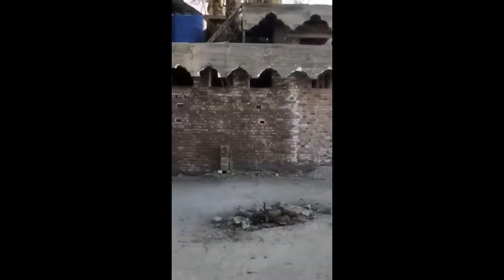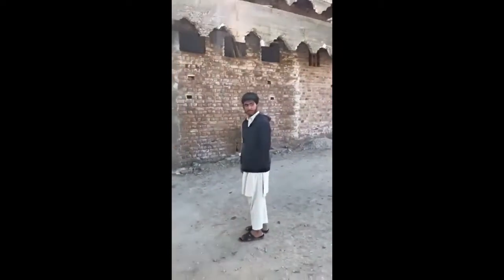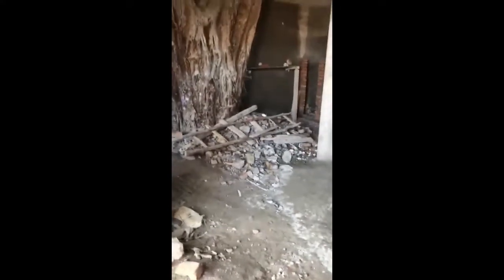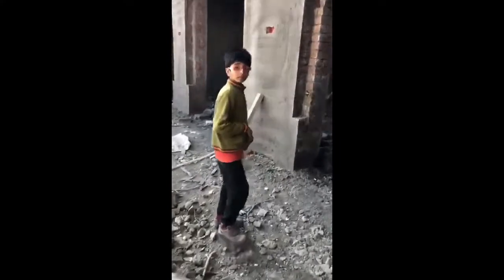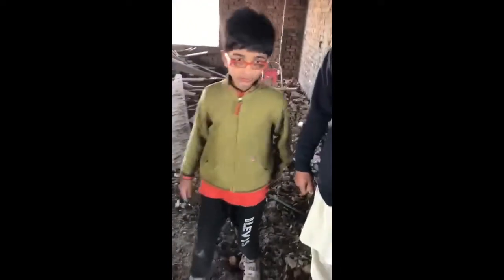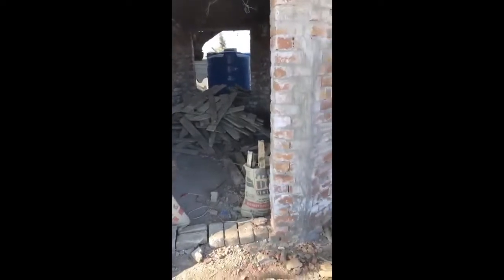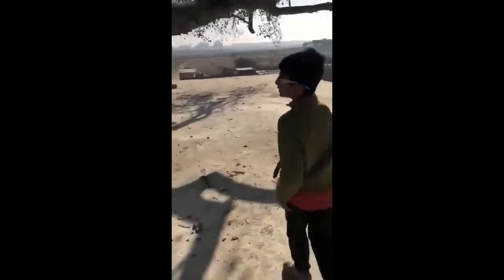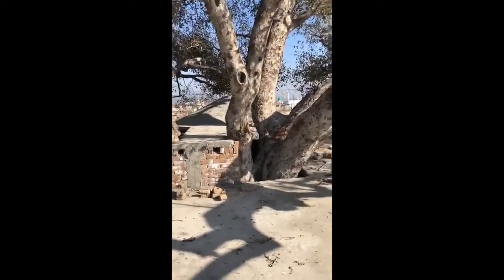Mosque restoration and expansion project - Dulmial Pakistan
Incredible excited to share this update with everyone! Alhumdullilah we are able to make positive strides towards our vision for this mosque and for our community. This is just the first update ill be sure to post again!